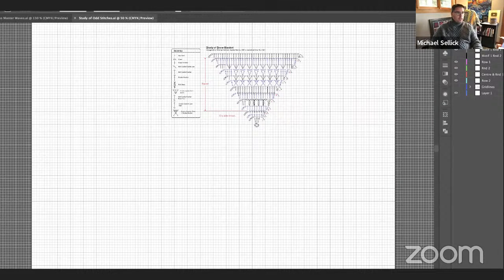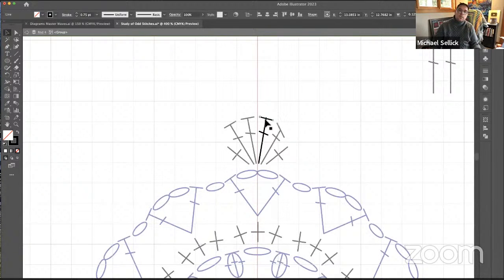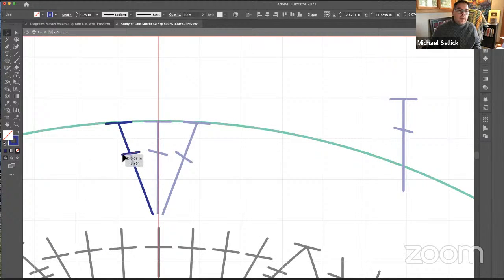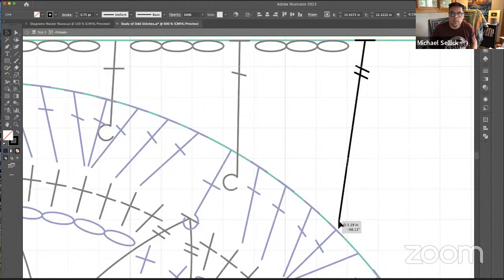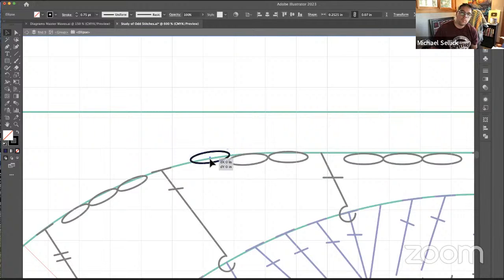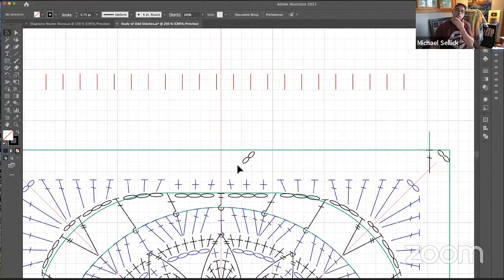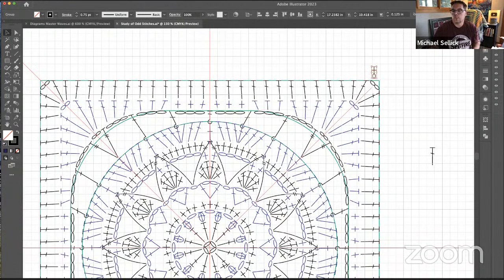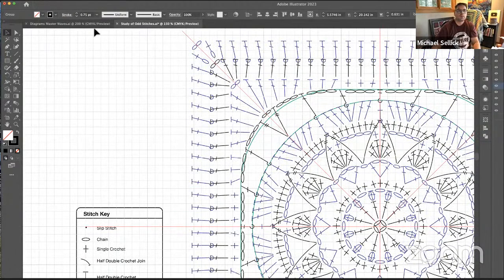Preparing Summer Stitch Along Diagrams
Free pattern:

VIDEO CHAPTERS
0:00 Start
0:01 Pattern Overview

Right Handed Tutorial is
Left-Handed Tutorial is

PATTERN DETAILS
Project Level:
Project Size:
Pattern Gauge:
Designer:
Stitch Multiple is
Hook Size on Pattern:
Yarn In Pattern:
For Teaching Purposes: I am showing